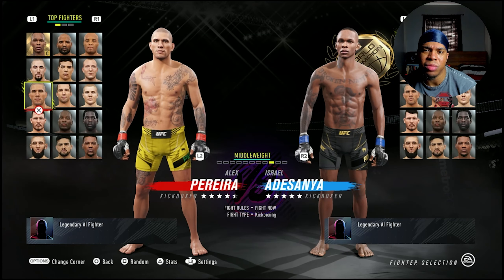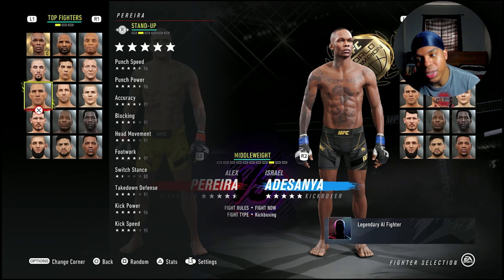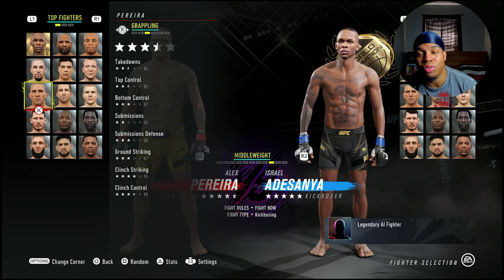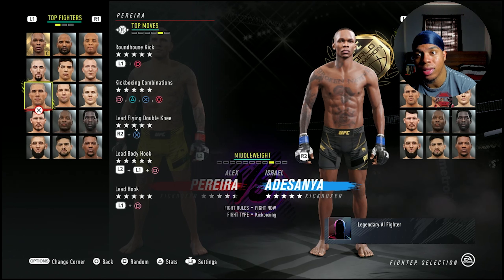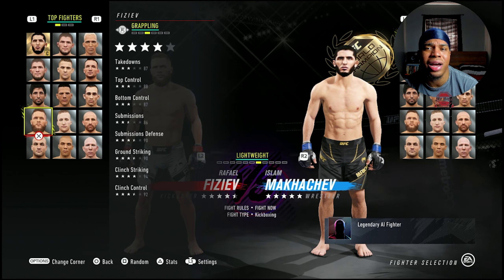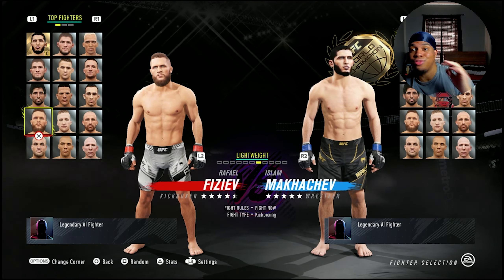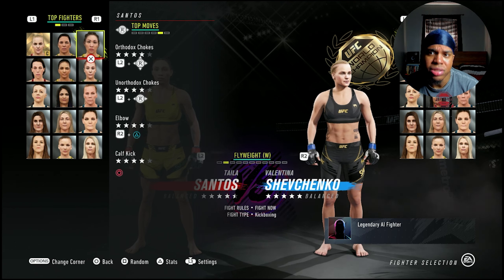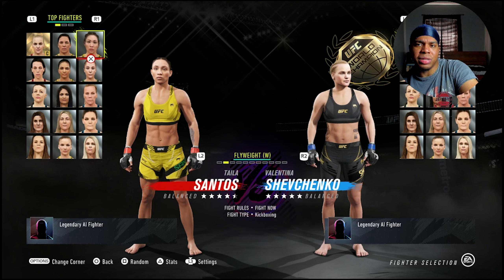3 NEW Fighters Added! | NEW UFC 4 Fighter Update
0:00 Intro
0:15 Alex Pereira
2:48 Rafael Fiziev
4:33 Taila Santos
6:07 Outro